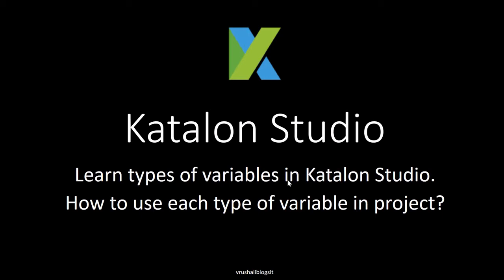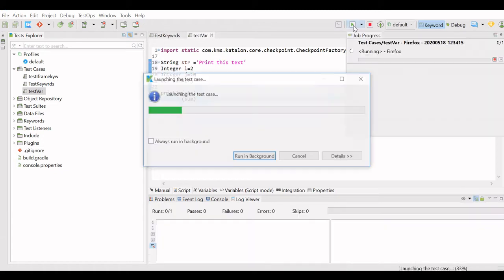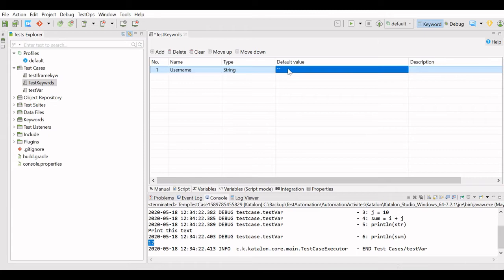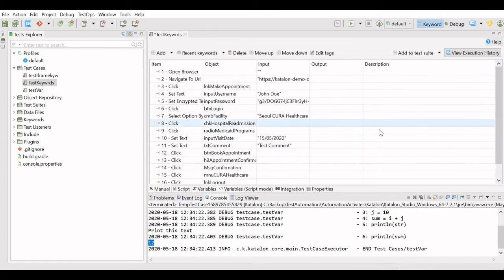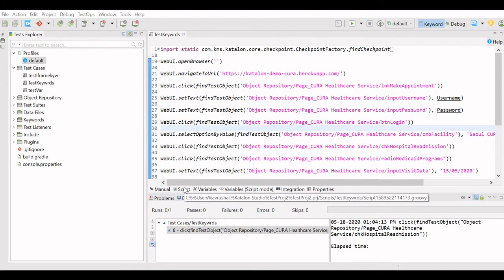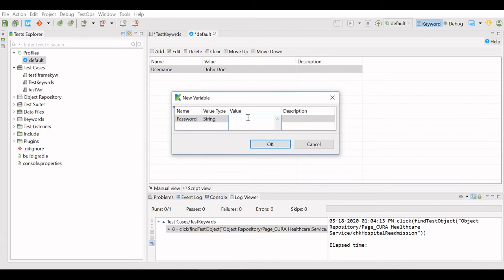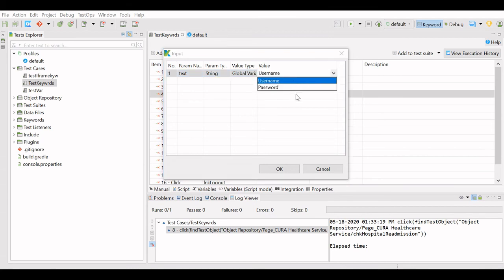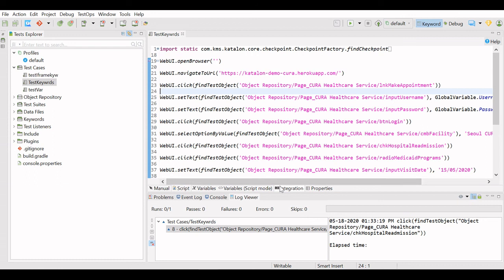What Are the Different Types of Variables in Katalon Studio? | Katalon Studio 6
Katalon Studio | types of variables | Katalon Project | Groovy variables |

1. Learn types of variables
2. How to use each type of variable in project

Click below link to learn How to create test case in Manual and Script mode in Katalon Studio -